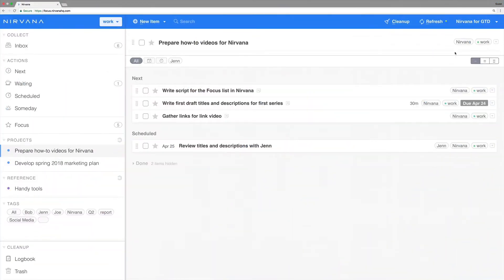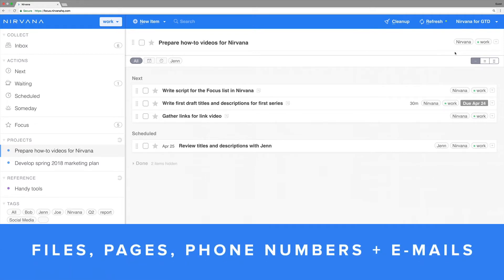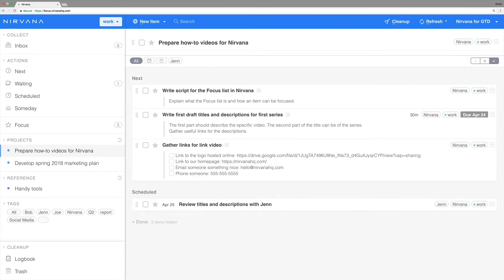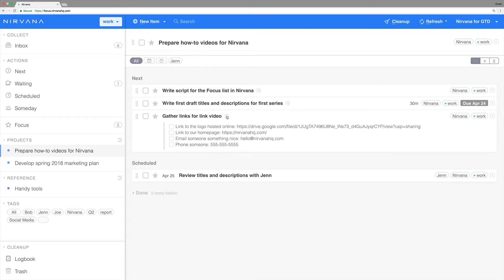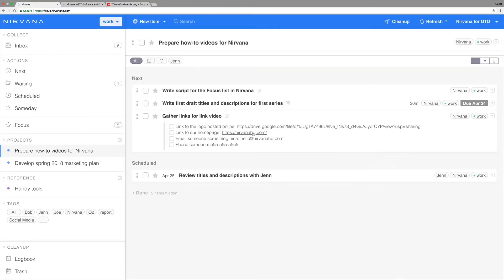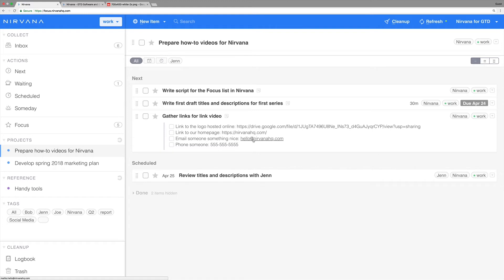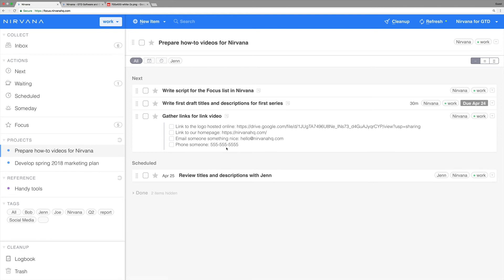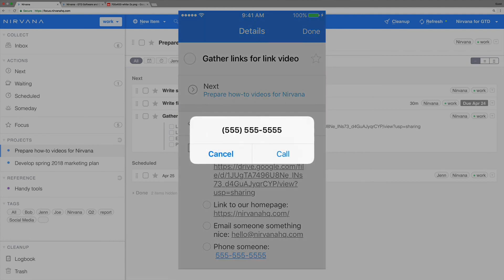Link to Outside Content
Learn how to access online content, launch emails, and make phone calls using Nirvana.

Nirvana is a cloud-based task manager built for GTD®. It brings your optimal actions to focus so you can take meaningful steps at the right moment. Find clarity in your day, capture stray ideas for action, and get things done sooner.